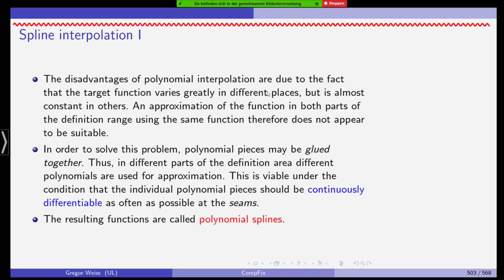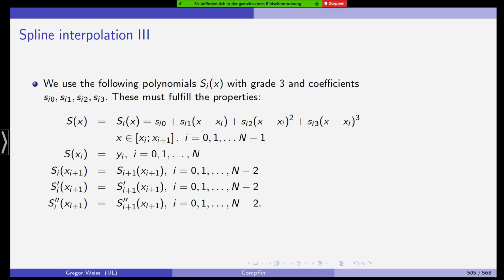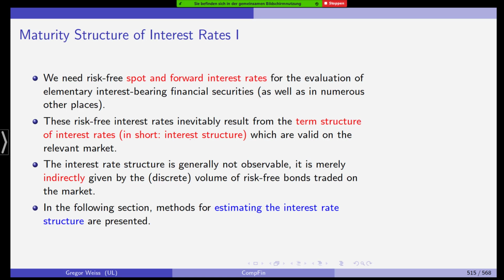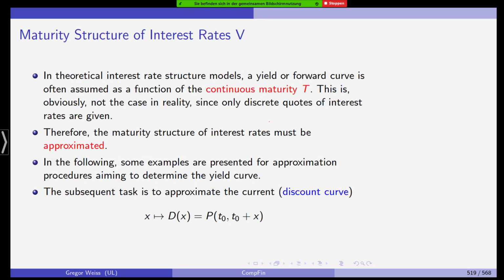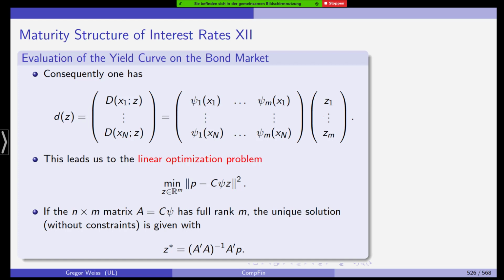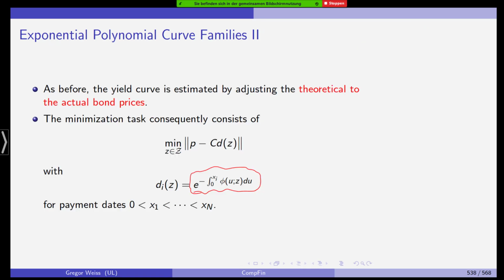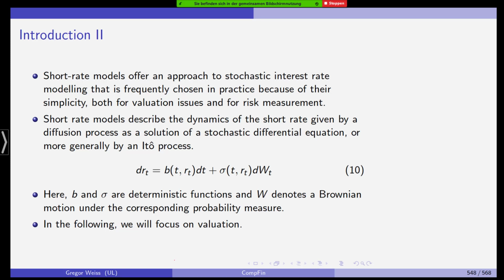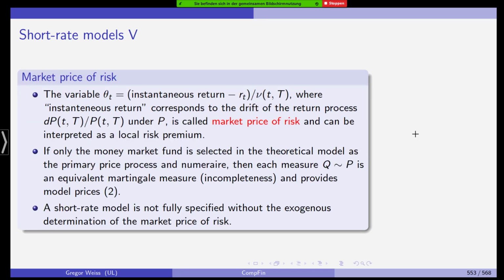Computational Finance - Summer Term 2021 - Lecture 9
Ninth lecture in Computational Finance, Leipzig University, Summer Term 2021